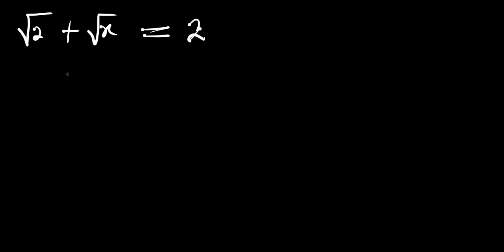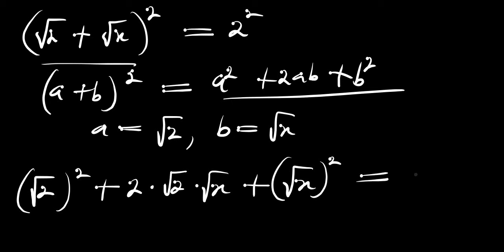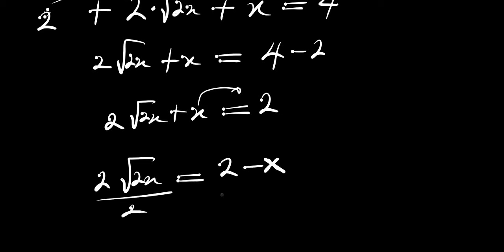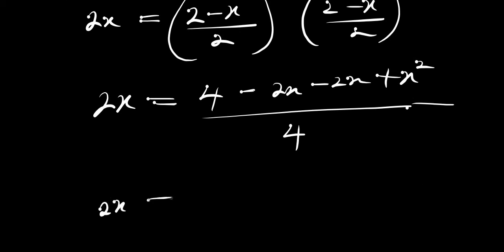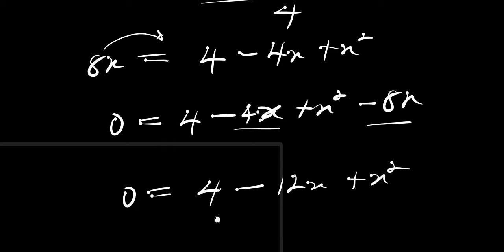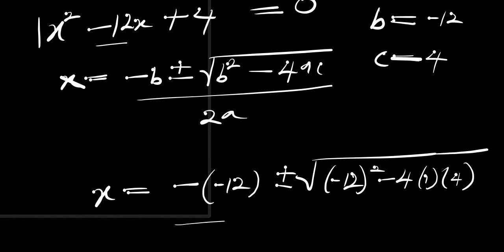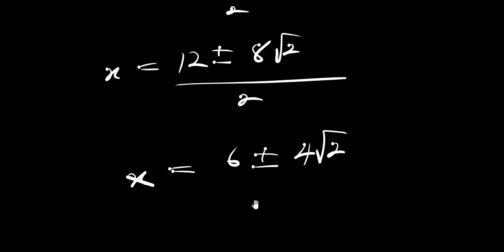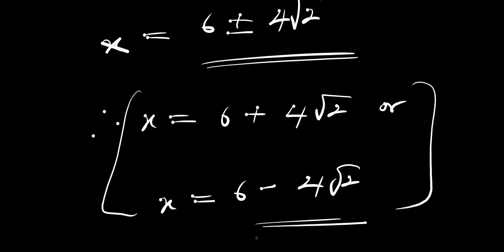A Nice Olympiads Trick